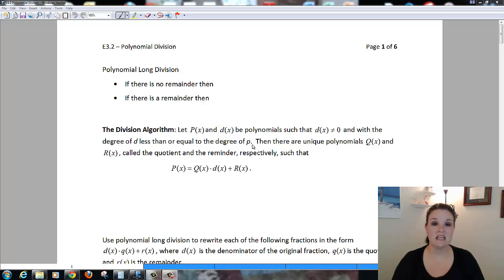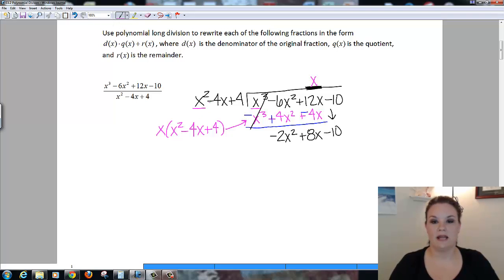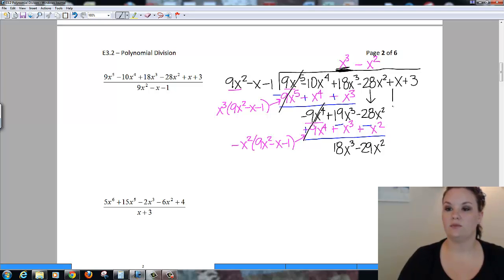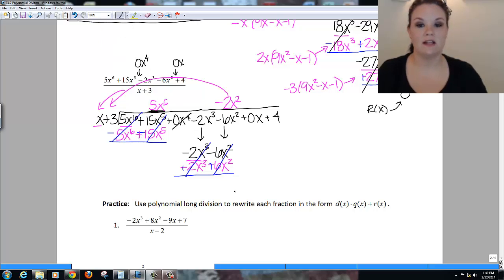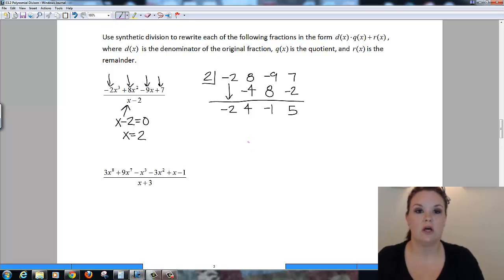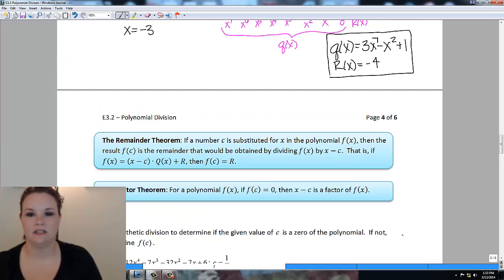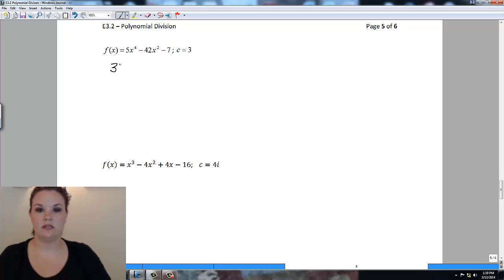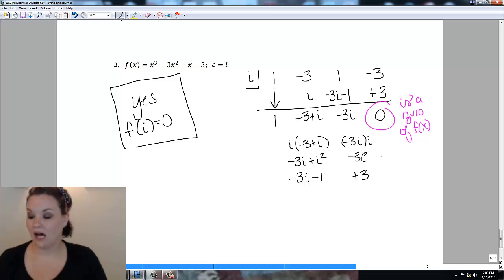E3.2 Video (Polynomial Divison)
Long division and synthetic division